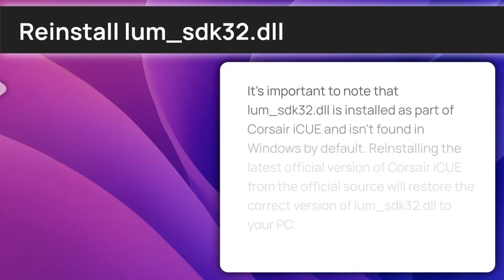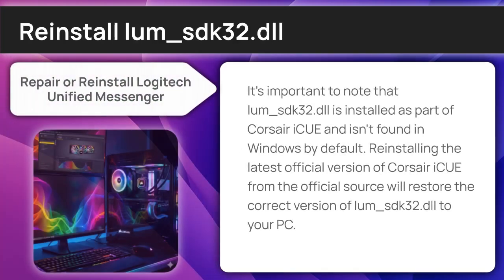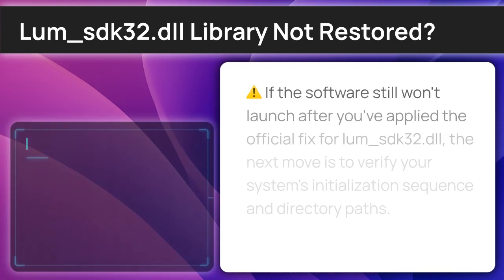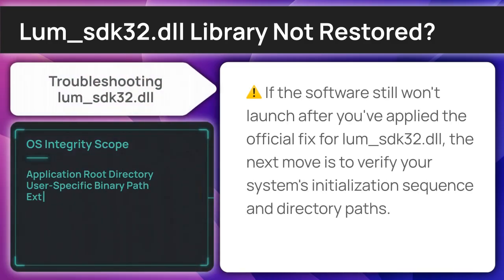How To Fix Lum_sdk32.dll Error [SOLVED]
You’re seeing this DLL error because Lum_sdk32.dll is missing, corrupted, or not being detected by Windows.
Lum_sdk32.dll is a modular code library utilized by Corsair iCUE for shared operations. If your computer reports it as missing, the issue is typically linked to an incomplete or misconfigured software installation.

This DLL file is the 32-bit Logitech Unified Messenger SDK library. It provides applications with the tools to communicate with Logitech messaging hardware and manage user notifications for peripherals on older Windows versions.

In Corsair iCUE, Lum_sdk32.dll plays the role of a Third-Party DLL driven by the Corsair Lighting SDK. I’ll cover standard troubleshooting steps that can help reduce or eliminate the error.

▶ Tutorial Highlights:

- Discover more about the lum_sdk32.dll file
- Resolving missing lum_sdk32.dll dependency files

Timestamps:

00:00 - Welcome
00:20 - Read key information about lum_sdk32.dll
00:38 - Relinking lum_sdk32.dll files and dependencies
01:01 - Triggering a fresh system reboot
01:20 - Verifying file integrity prior to installation
01:38 - Optional utilities for system upkeep